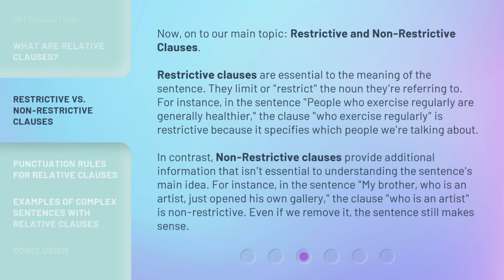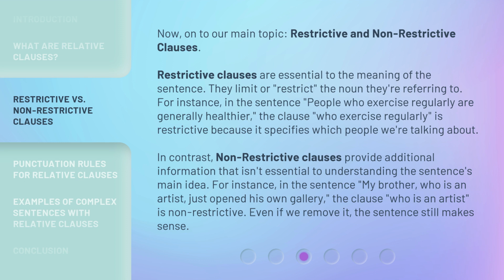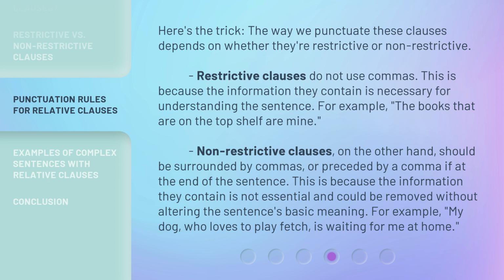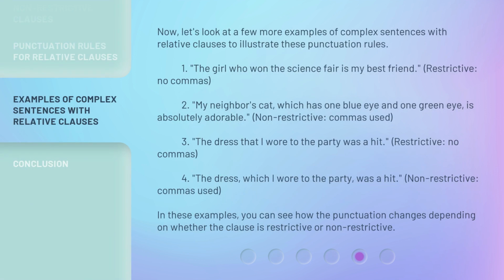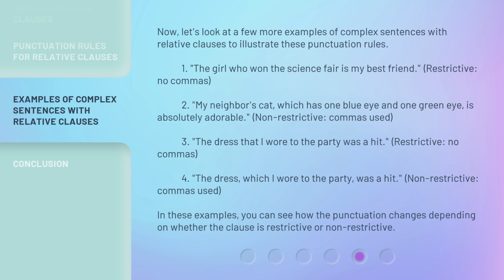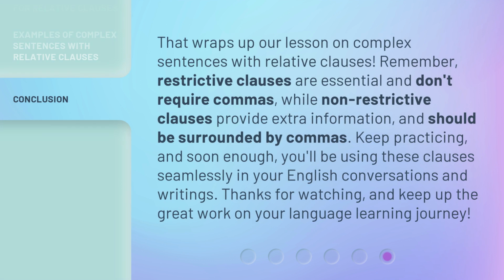Understanding Complex Sentences with Relative Clauses: A Deep Dive into Punctuation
Mastering Complex Sentences: A Deep Dive into Punctuation • Level up your language skills by mastering complex sentences with relative clauses. Learn the punctuation rules for restrictive and non-restrictive clauses and confidently use them in your writing and conversation.

00:00 • Introduction - Understanding Complex Sentences with Relative Clauses: A Deep Dive into Punctuation
00:39 • What are Relative Clauses?
01:06 • Restrictive vs. Non-Restrictive Clauses
02:01 • Punctuation Rules for Relative Clauses
02:48 • Examples of Complex Sentences with Relative Clauses